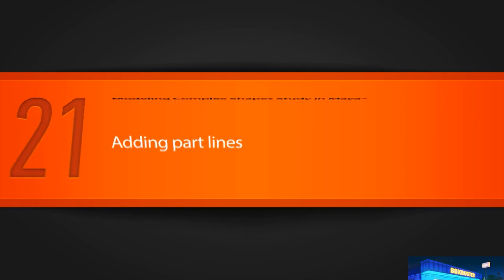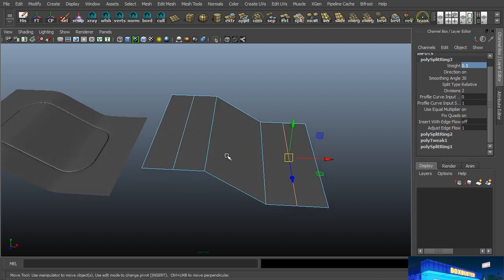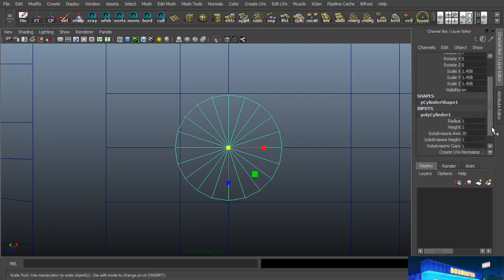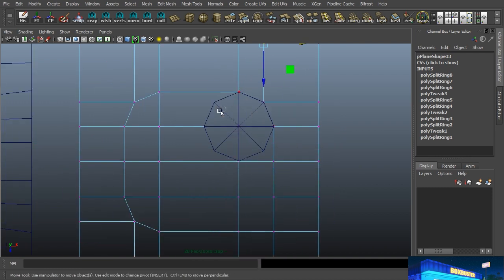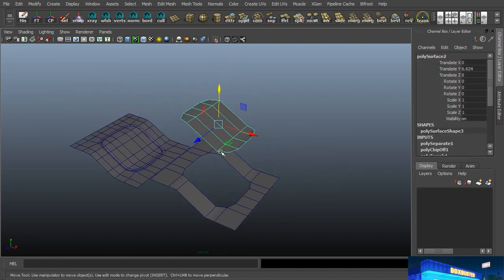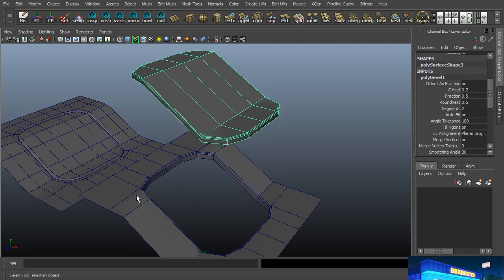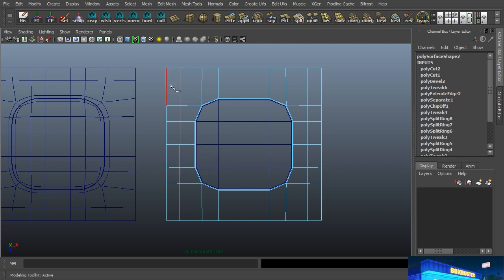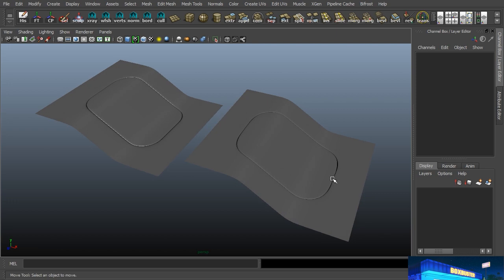21 Adding Part Lines